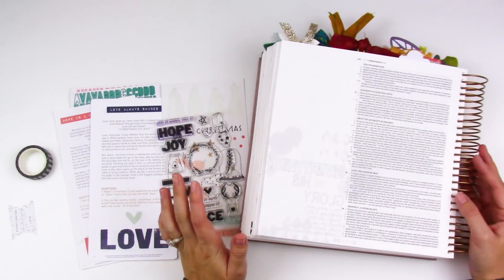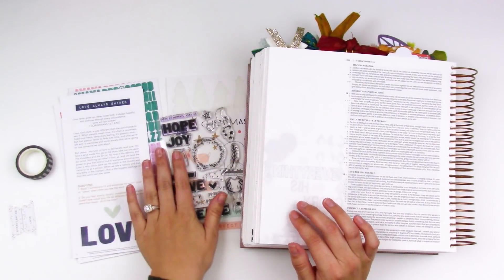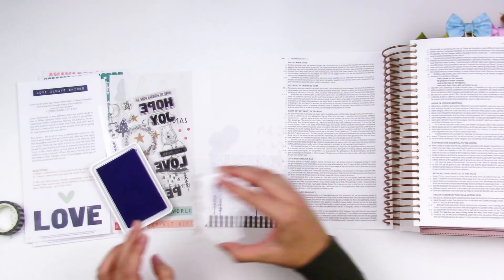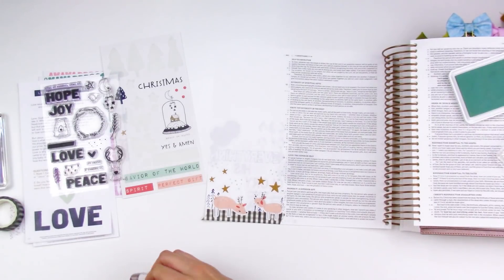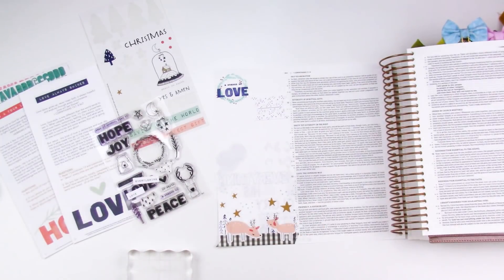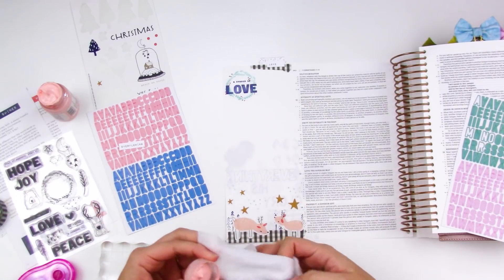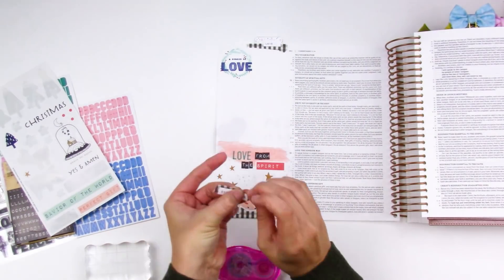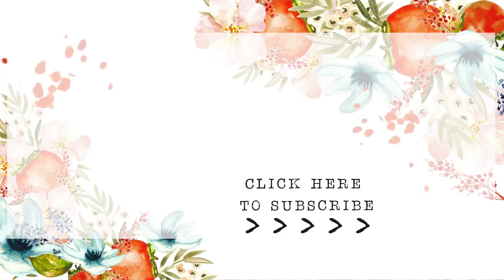Illustrated Faith Advent 2018 | LOVE | Keeping it simple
Bible journaling process for Advent using the Grace and Gratitude Kit from Illustrated Faith and DaySpring | 1 Corinthians 13:7-8